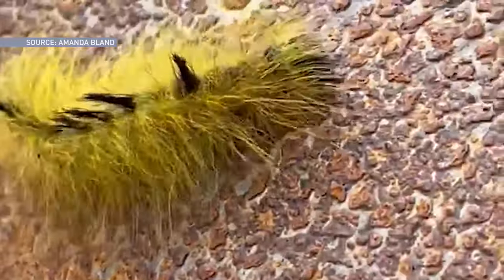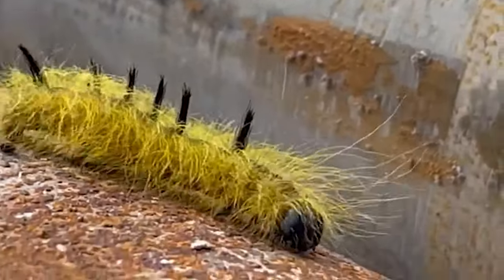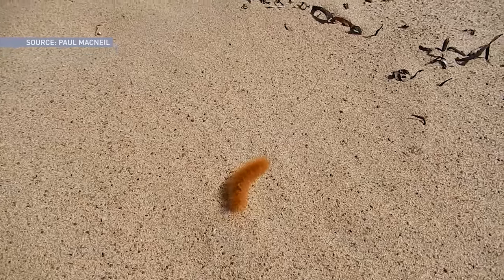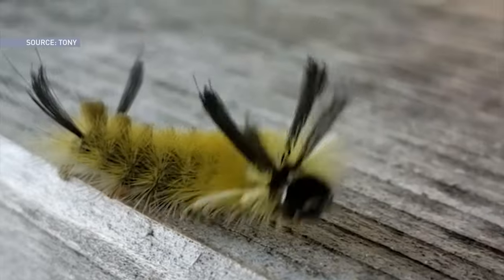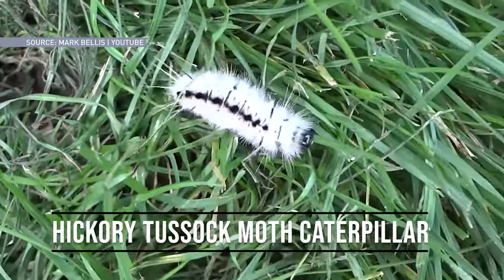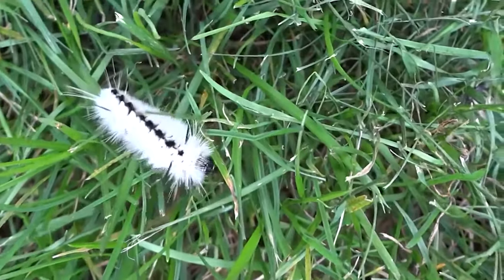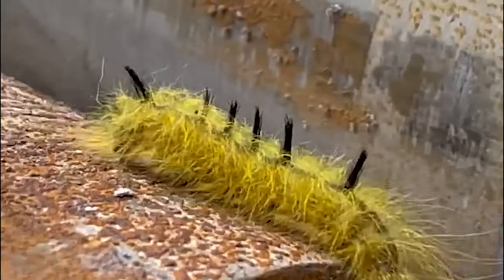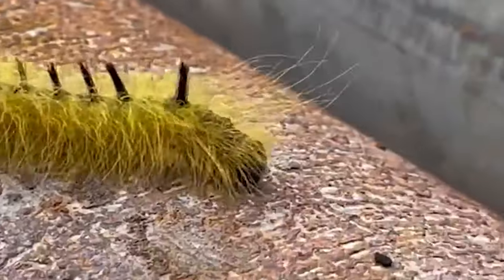Why It's Important to Identify These Toxic Caterpillars in Canada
There are a variety of fuzzy caterpillars in Canada and while they may look soft, petting them might not be the best idea.